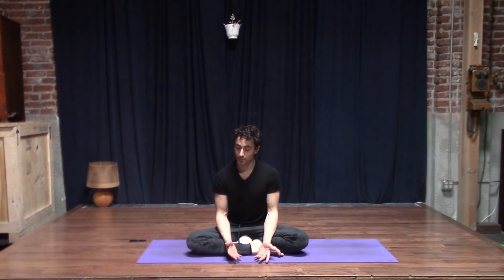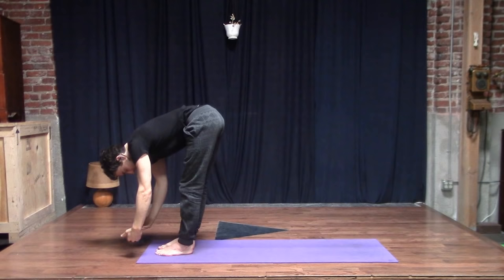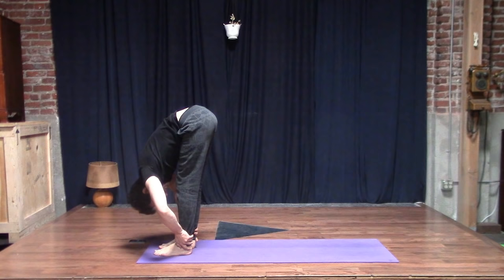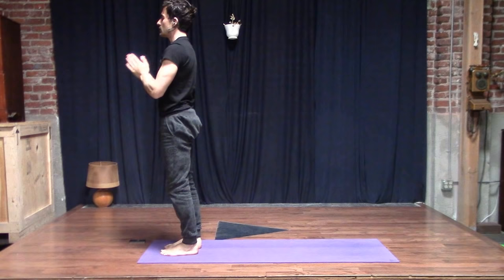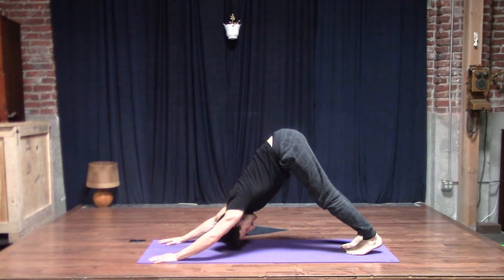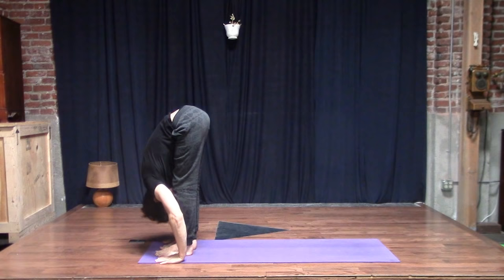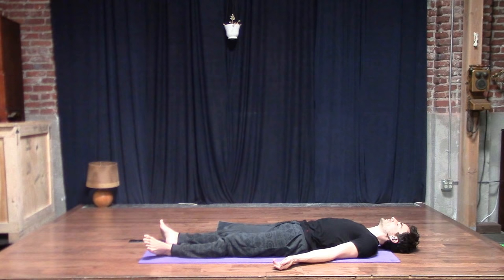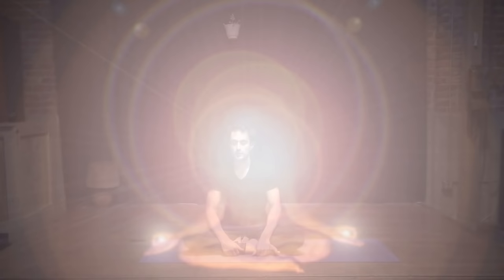My Morning Yoga 2.0 | Stephen Beitler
I recommend doing 12 sun salutations every morning, as did Swami Vishnudevananda, when waking up before doing whichever day of the 30 days of Yoga you are on, and in every day life.
A great way to start your day

Thank you all for your wonderful support!

Start 30 Days of Free Yoga Now! : "30 days of Taha Yoga - Day 00 | Introduction | Stephen Beitler Taha Yoga"
Please consider becoming a monthly Patron of our Free Yoga Community! More info @